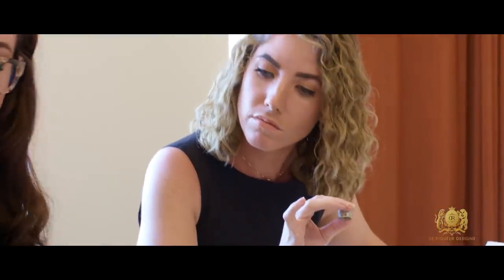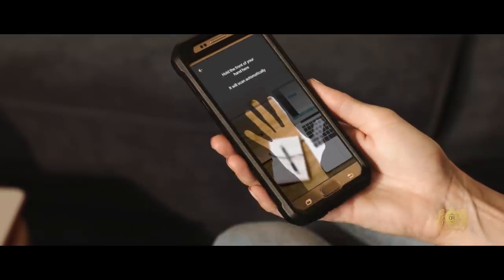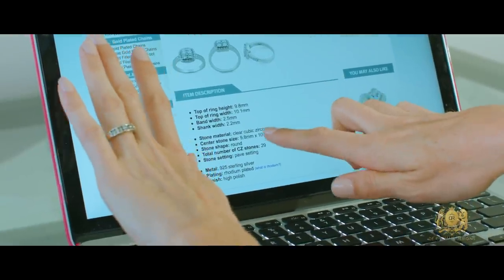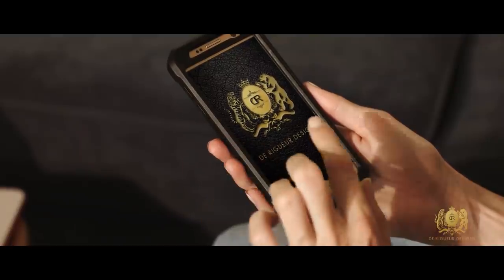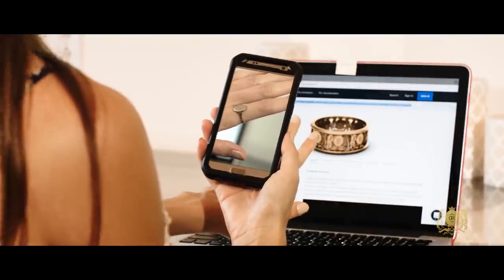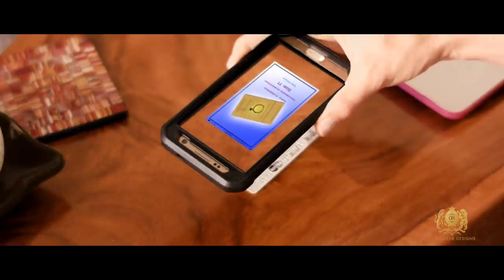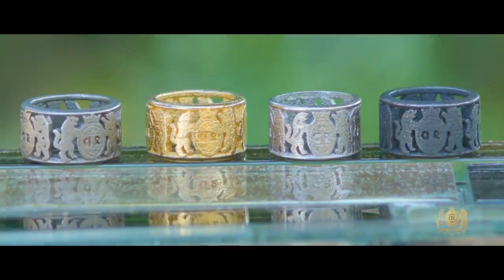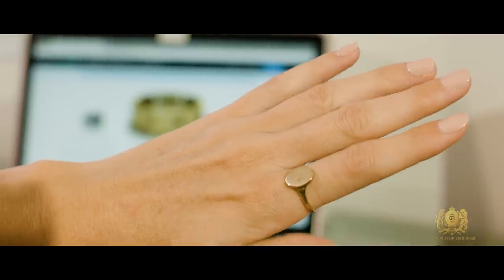Bezel 3D-Printed Jewelry & AR Platform Kickstarter Campaign